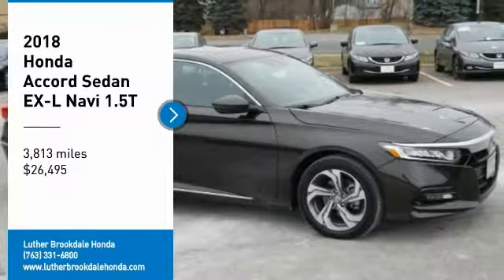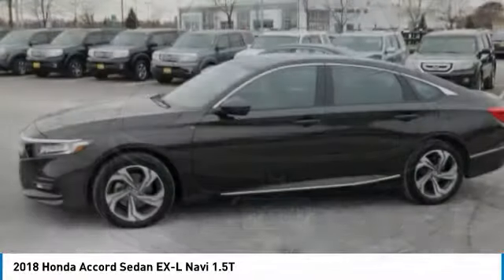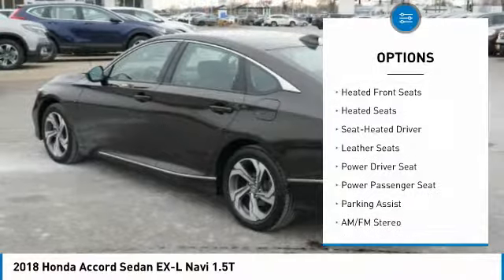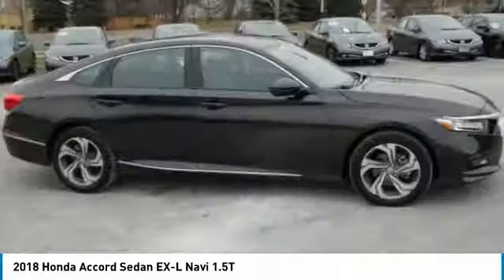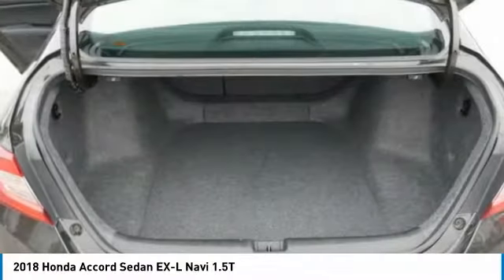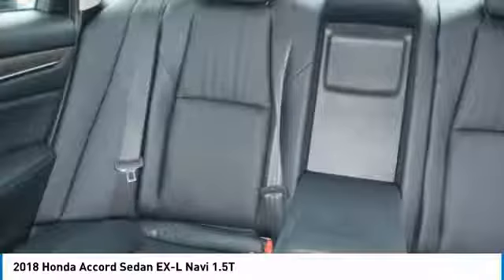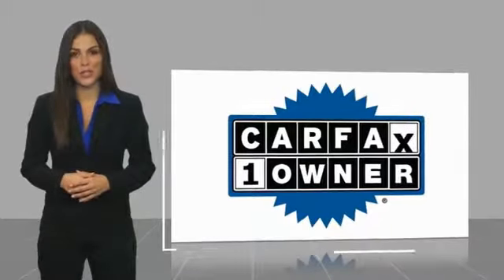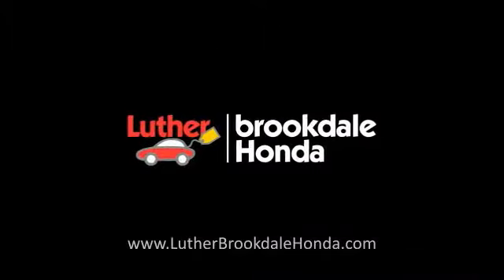2018 Honda Accord Sedan Brooklyn Center,Maple Grove,Plymouth,Minneapolis R2673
2018 Honda Accord Sedan EX-L Navi 1.5T

: PRICED TO MOVE $3,000 below Kelley Blue Book! EPA 38 MPG Hwy/30 MPG City! CARFAX 1-Owner. Moonroof, Nav System, Heated Leather Seats, Smart Device Integration, Lane Keeping Assist, Aluminum Wheels, Turbo Charged Engine READ MORE! DISCOVER THE LUTHER ADVANTAGE: The Luther Advantage is a complete and comprehensive package of benefits designed to make buying-and driving-a vehicle from the Luther dealerships a pleasant and convenient experience. From the peace of mind that comes with a 5 Day-500 Mile Return or Exchange Policy, 30 Day 1,000 miles Full Warranty and 60 Day 2,500 miles Limited Powertrain Warranty and Free CARFAX Reports & Clean Title Guarantee on pre-owned vehicles, as well as providing Luther customers with full range of valuable discounts at participating Holiday Stationstores including 10 cents off a gallon, $6 for The Works car wash among other advantages and guarantees. As much as we like satisfying customers, we like keeping them even more. WHY BUY FROM US?: Brookdale Honda has moved across Brooklyn Blvd. to our incredible new facility. You will find Minnesota's largest selection of Pre-Owned Honda's and well as the full line up of new Honda's. Need financing? We have a variety of financing terms available. The drivetrain responds quickly and provides sufficient power. The car corners well, sticking to the road with no drama, and the brakes feel natural and strong. -Edmunds.com. Check whether a vehicle is subject to open recalls for safety issues at safercar.gov